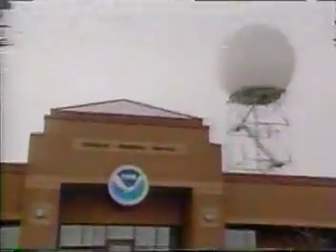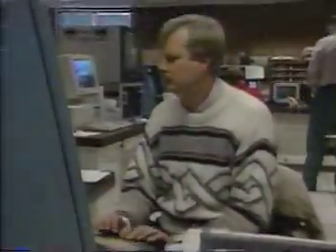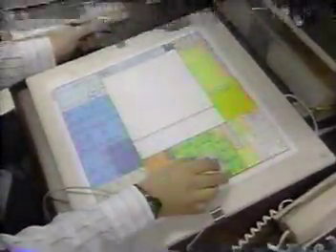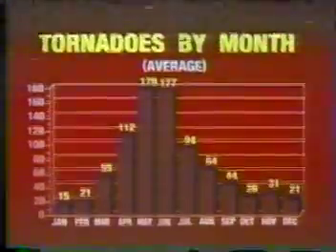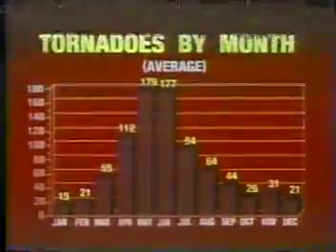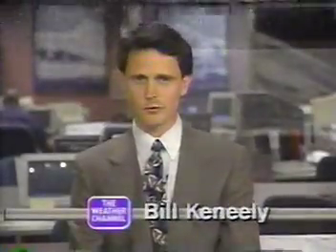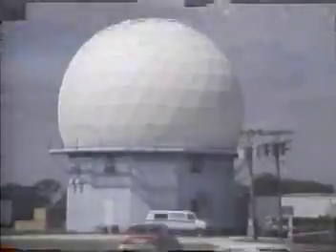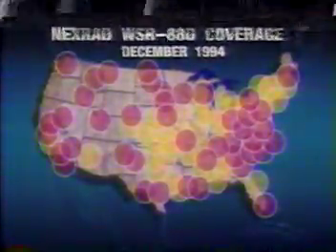Weather Channel Wx Classroom show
Weather forecast tools, especially Doppler Radar, is looked at in detail here. This tool is crucial in forecasting and warnings with regard to severe weather and tornadoes, as well as heavy rainfall and snowfall. The eruption of Mount Saint Helens is also covered, as this was recorded on the anniversary, in the weather history segment. The on-camera meteorologists are Jill Brown, Bill Keneely, Dennis Smith (report only), Dale Eck (report only) and Tom Moore (seen in a report). I apologize for the tracking problems. :(